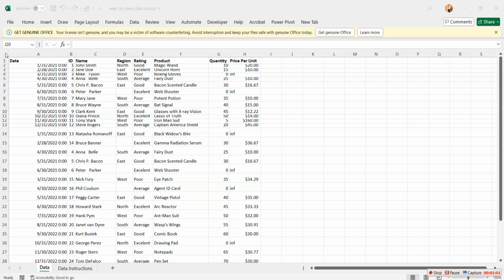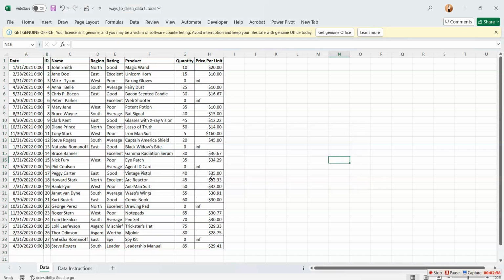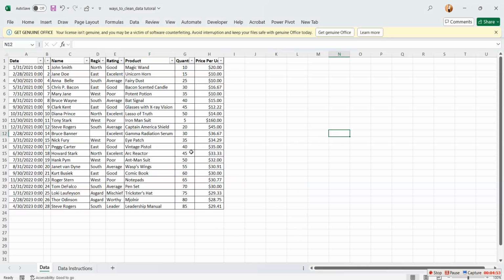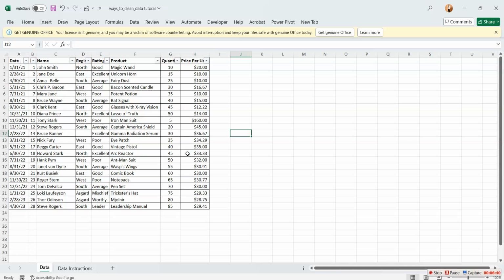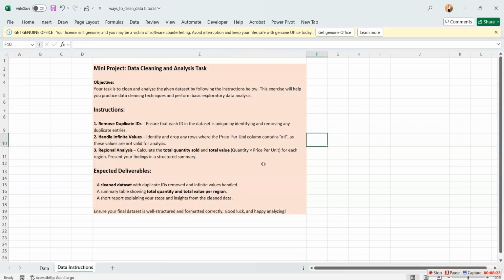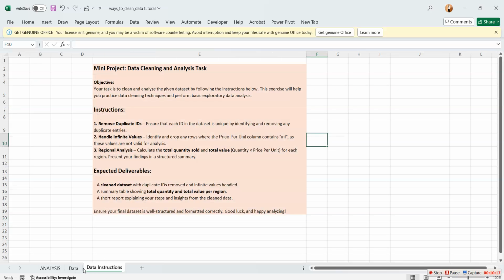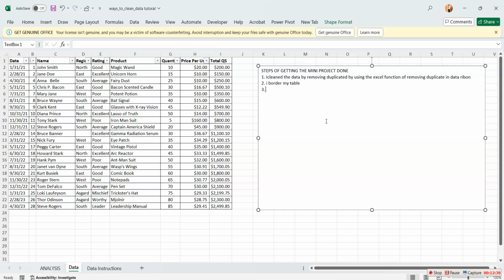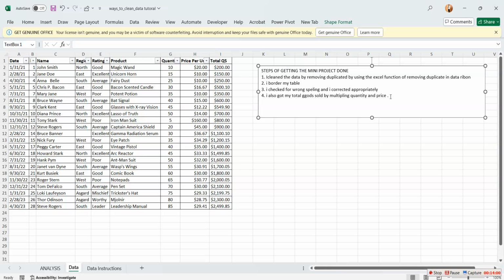Corrections to the first mini Project (Data Analysis and Visualisation) Data cleaning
A correction to the initial video made as regards the first mini project  for cohort 3 Data Analysis and Visualisation.